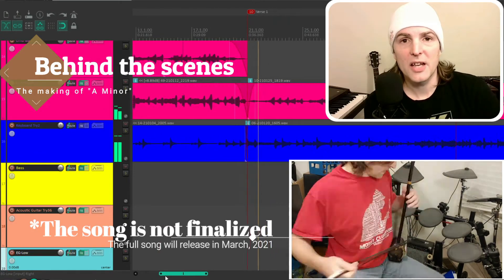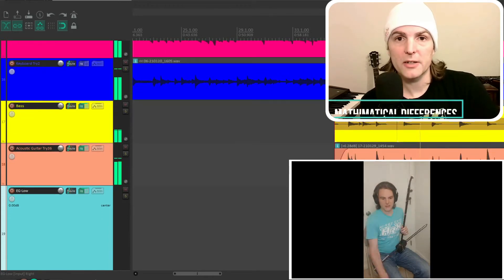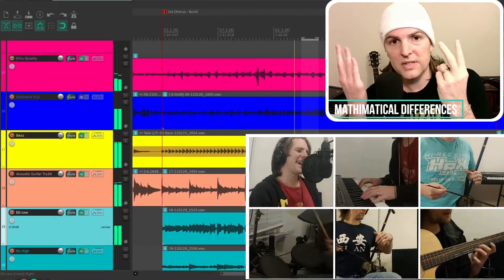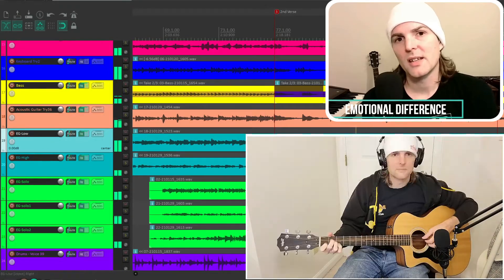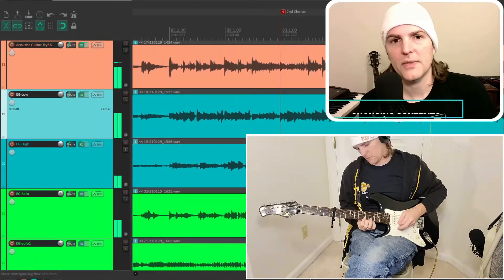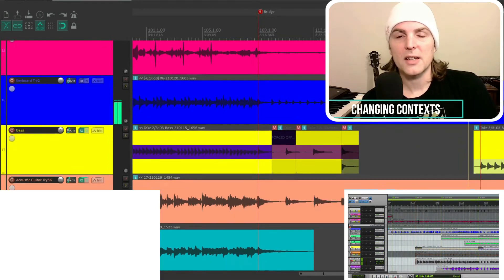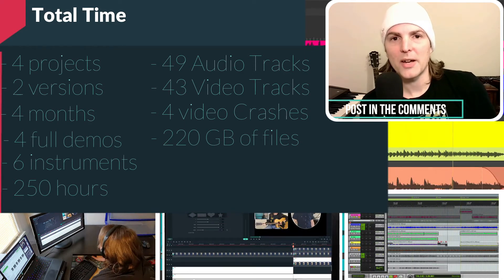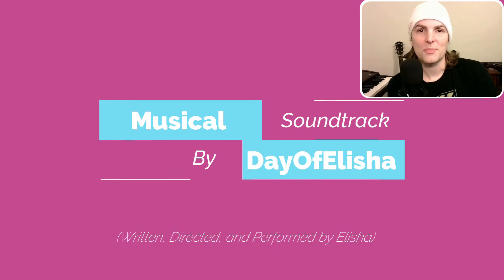The Making Of A Minor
This is the behind the scenes video on my next music video production that should release some time next month.

Bonus points if you can guess in the comments what song this music track is taken from.

All visuals, audio, recordings, production, and sound track were created by myself for the production of my upcoming music video.

If you would like to hear a track of the Music Only (still without vocals) you can use the link to my un-listed music video with just the audio.

Keep in mind, none of the music is final and will continue to go through editing and re-recording as needed to produce the upcoming Major to Minor video.